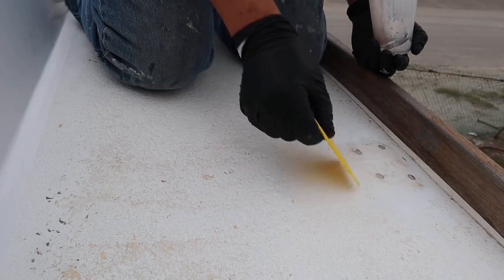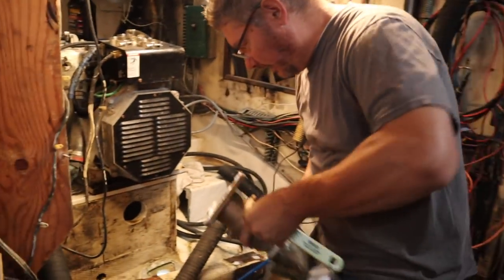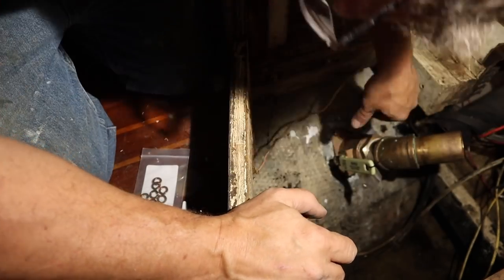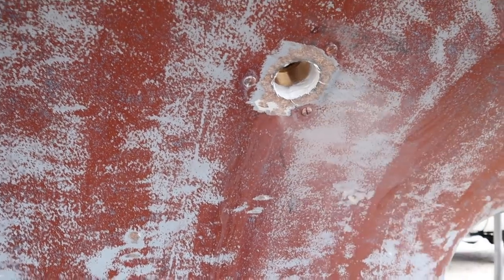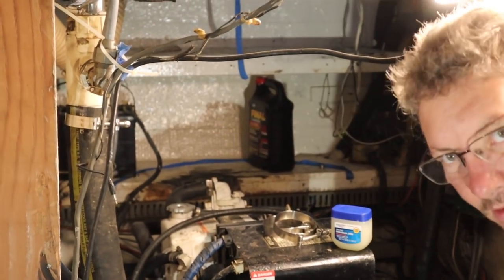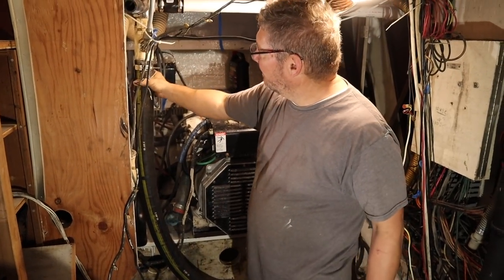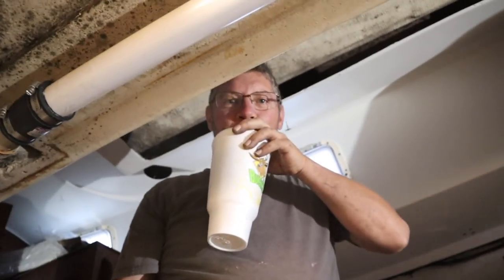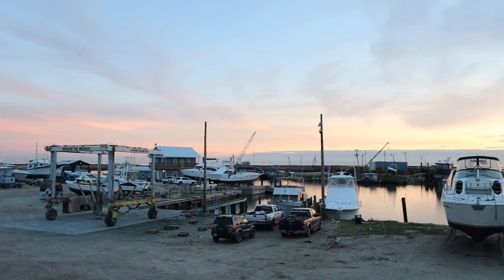DRAIN HOSES & Seacocks! | ep. 63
This means that if you click on and purchase from our links, we will get a small percentage from those stores and brands. This does not cost you anything extra and we appreciate your support when you do click. Thanks! We get the bilge drain hoses and seacocks installed which stops water from draining into the boat when it rains. Tammy helps with installing the seacock and thru hull.

Products we use and love: